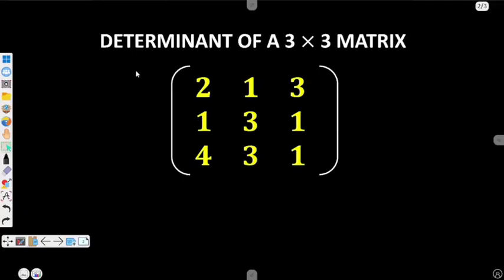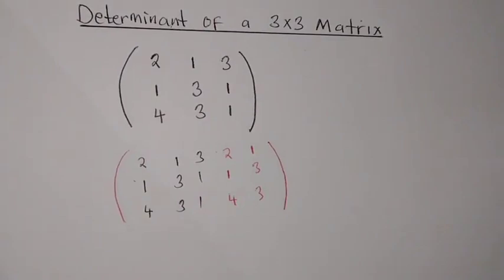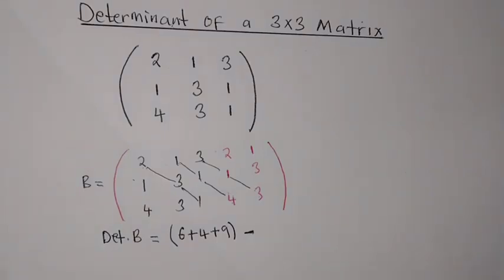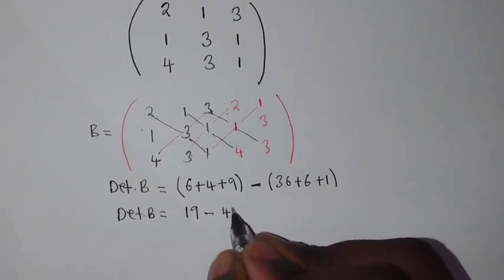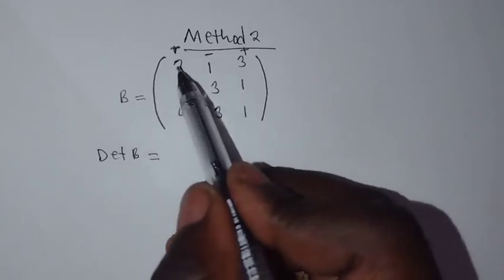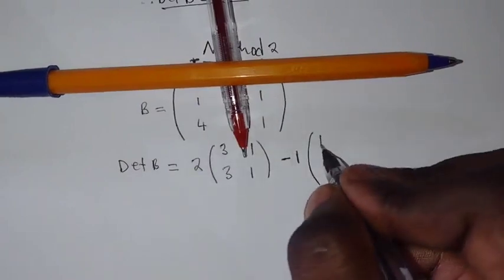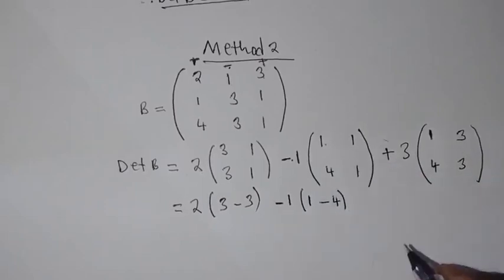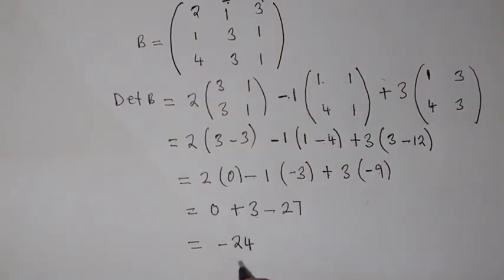How to find the determinant of a 3 by 3 matrix.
In this educational video, we break down the easy way to find the determinant of a 3 by 3 matrix. Whether you're a student or just looking to refresh your math skills, this video will teach you the steps to easily calculate the determinant.